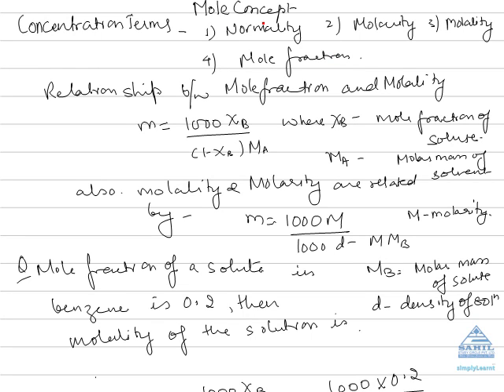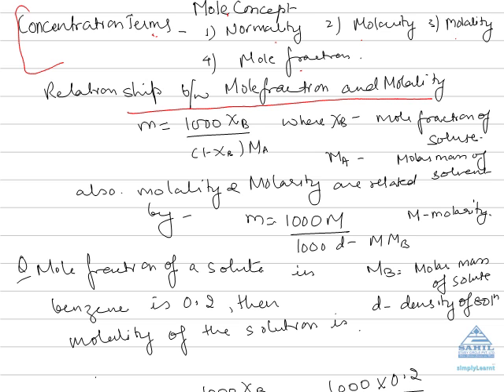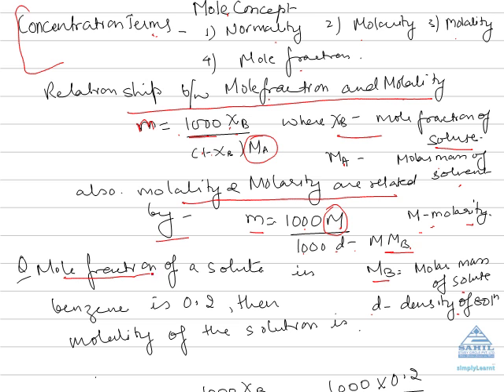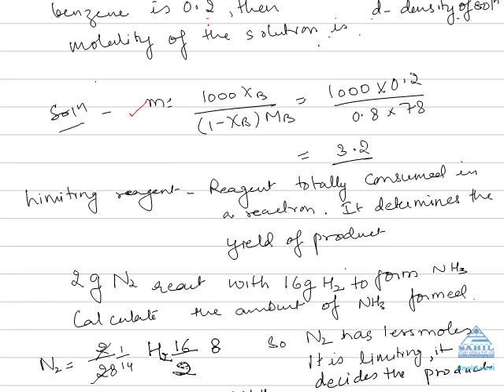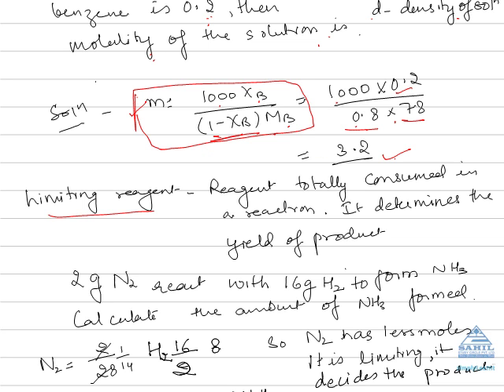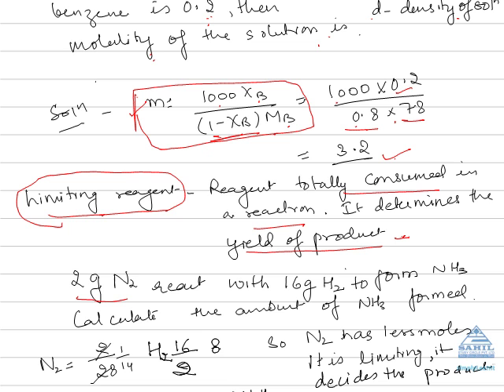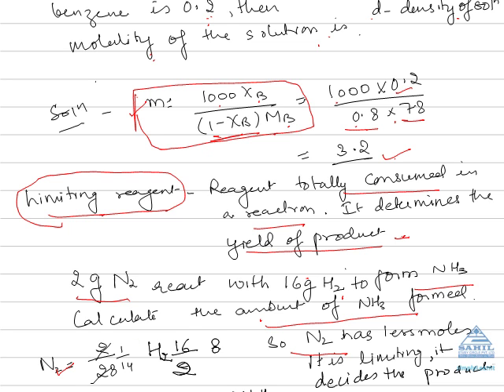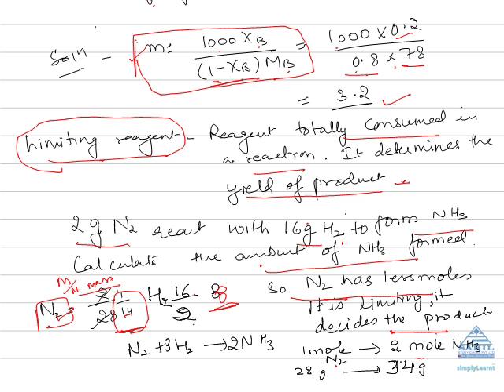Mole Concept -2 at SimplyLearnt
This video briefly describes all the important topics of mole concept that is asked in various entrance examinations like AIPMT, DPMT, IIT-JEE, DCE, AIEEE etc. This video has been created jointly by SimplyLearnt and Sahil study circle to enable students to crack the entrance examinations.